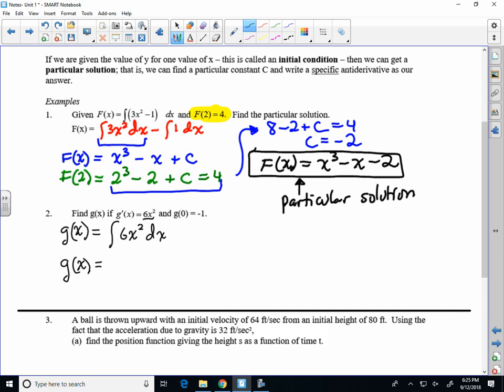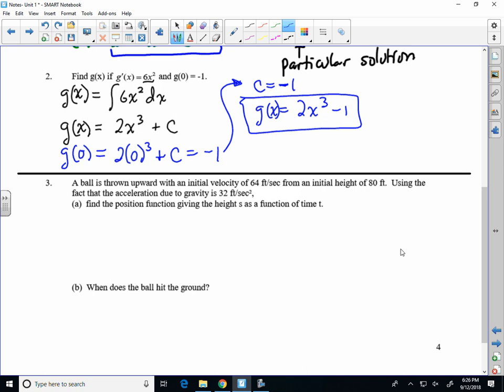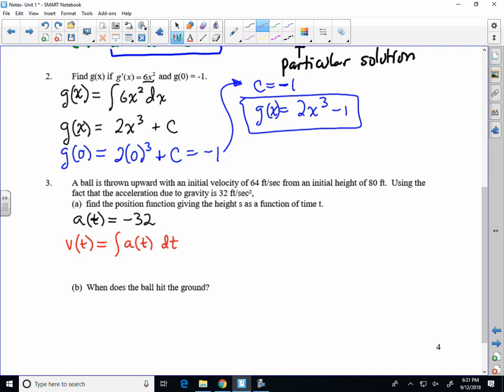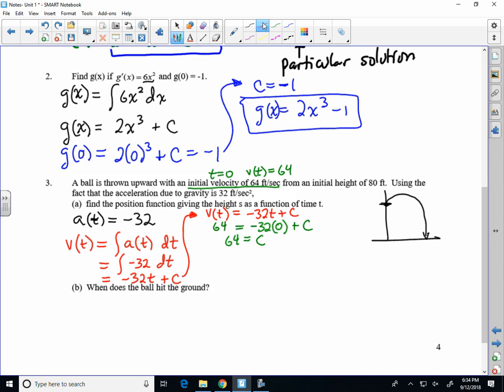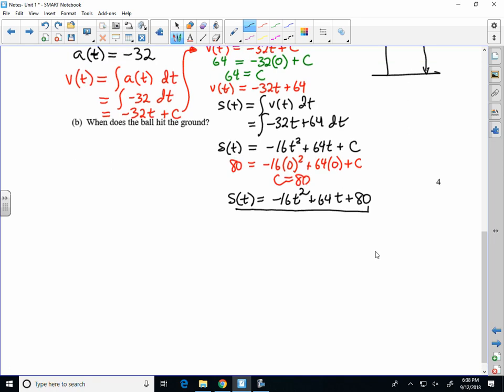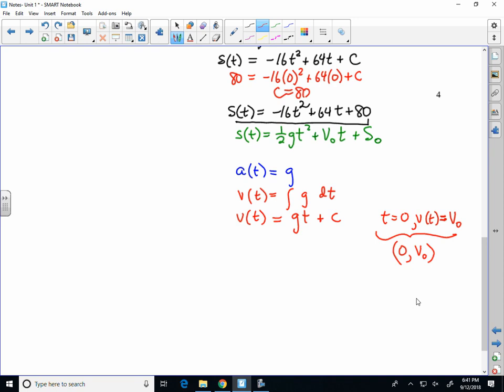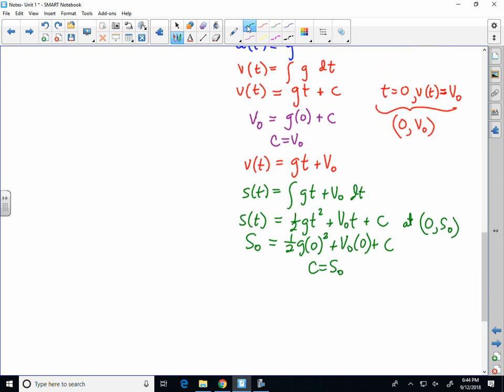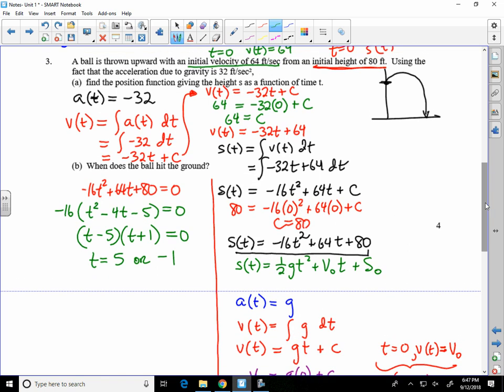Calc 2 notes p4 bottom